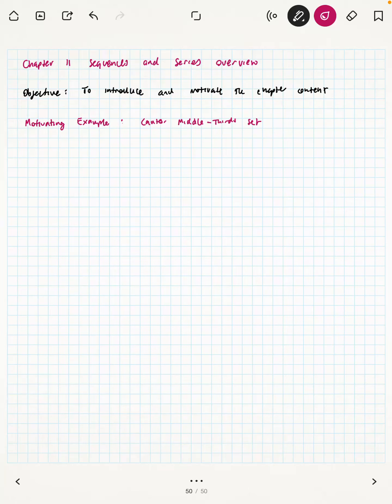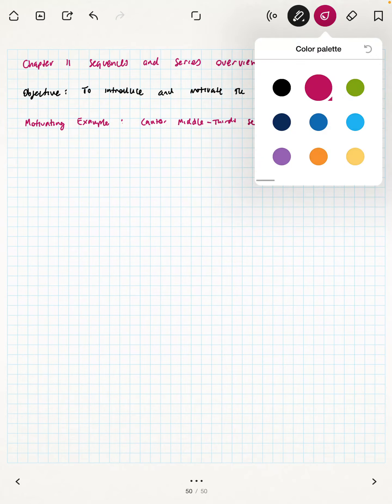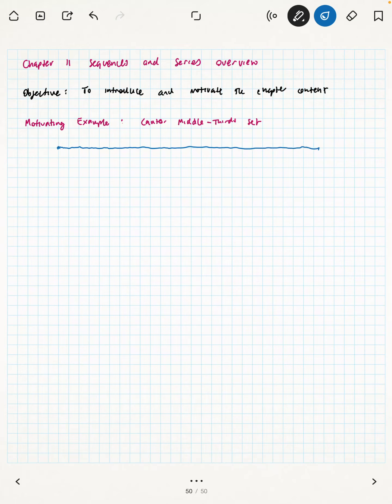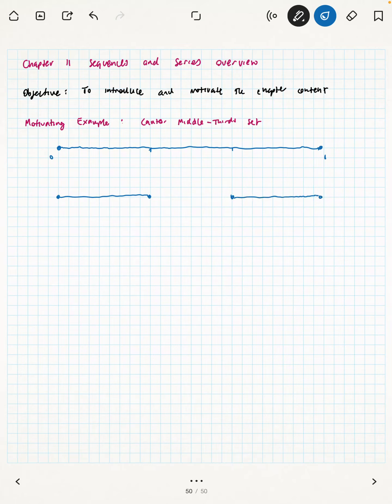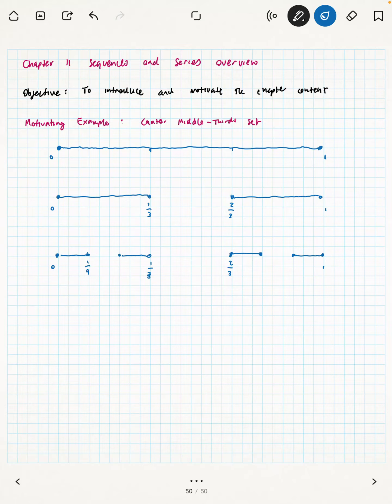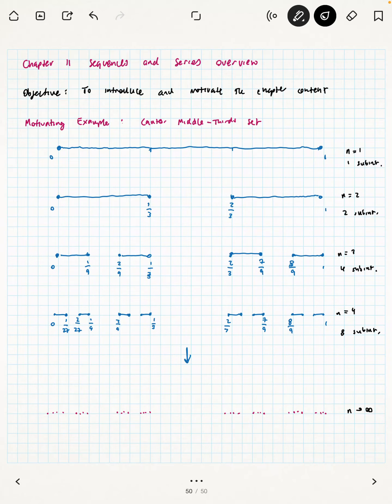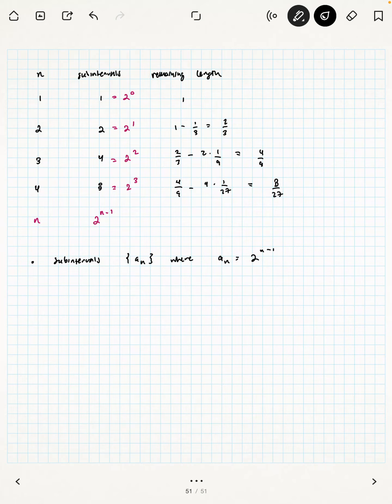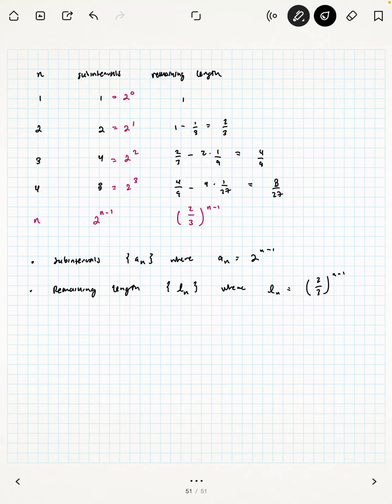Chapter 11 Sequences and Series Overview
Chapter and unit introduction, featuring an illustration using the Cantor Middle-Thirds Set.